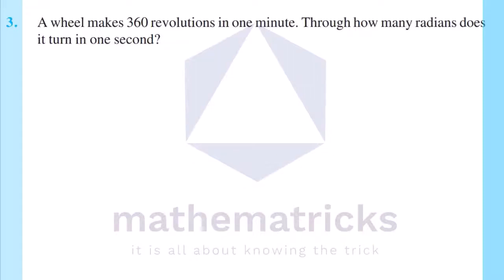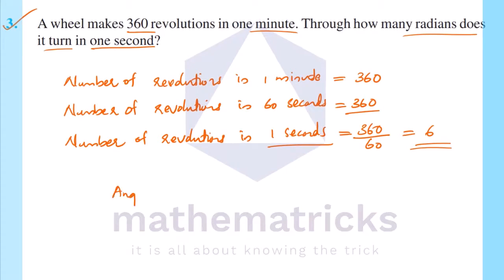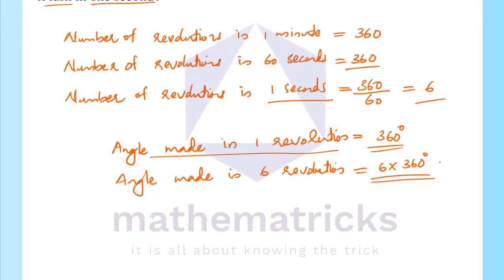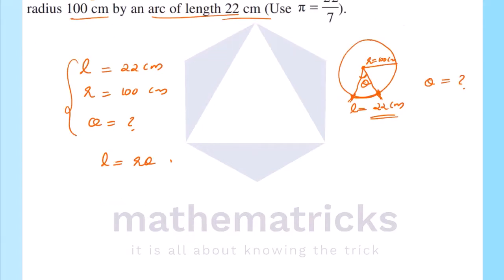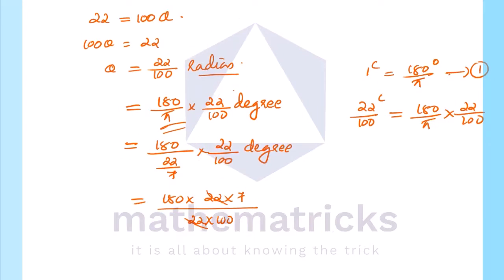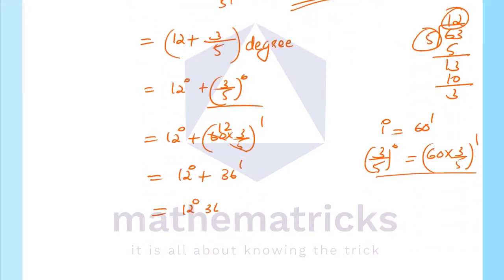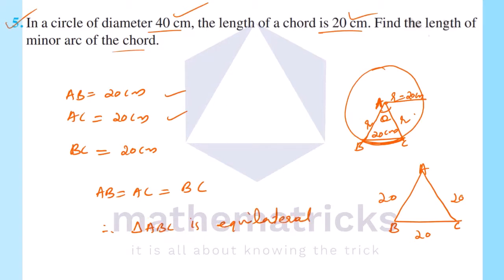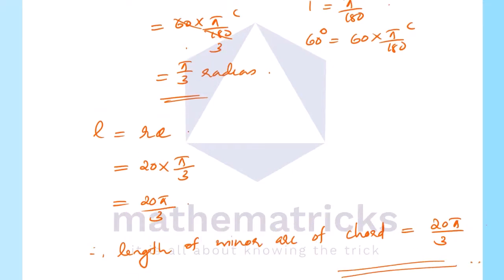Exercise 3.1|Trigonometric Functions |Class 11|Maths|Plus One|Chapter 3|Malayalam|NCERT|CBSE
Trigonometric Functions | Chapter 3 | Exercise 3.1 |  Solutions 3-5 | Session 10